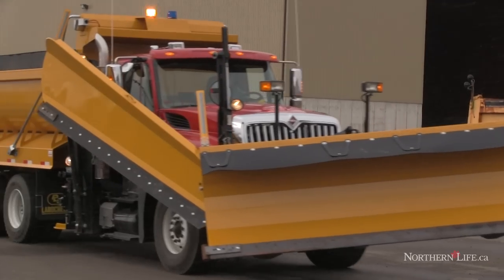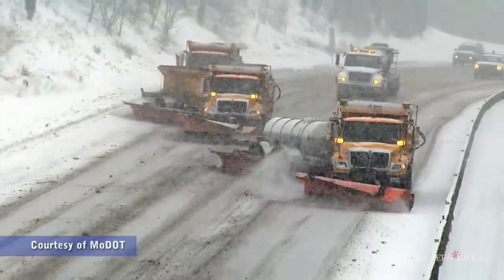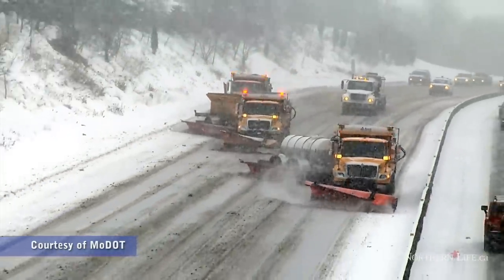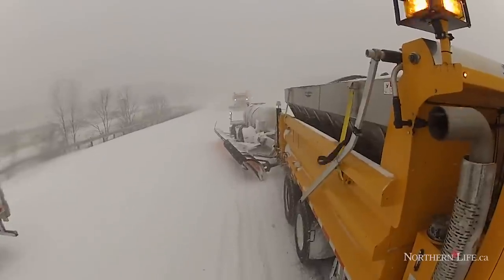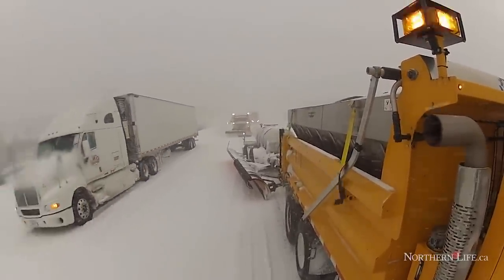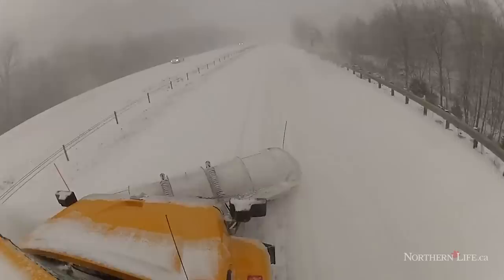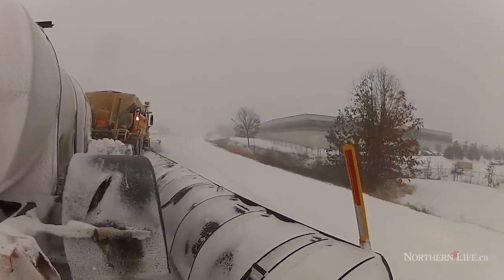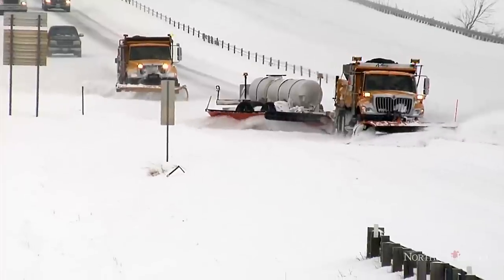Sudbury to benefit from new tow plow - Sudbury News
Sudbury - The Tow Plow is essentially a trailer that it towed behind a tandem axle plow truck and is equipped with a standard front mounted plow. The units are able to clear two lanes at once and treat the road with salt or sand at the same time.